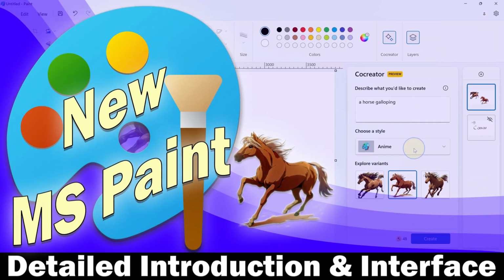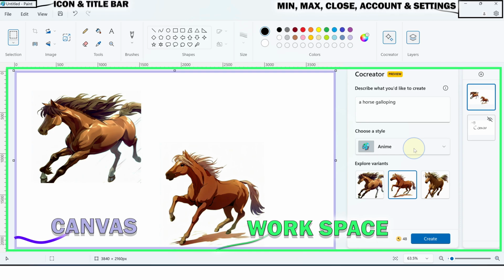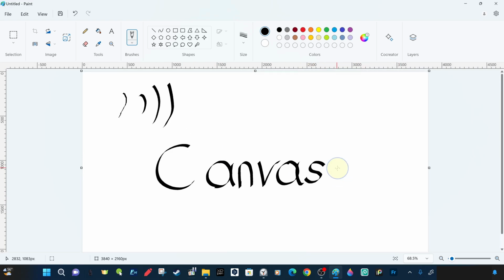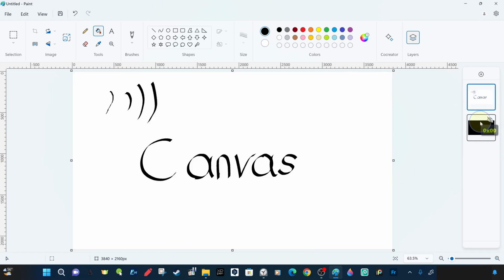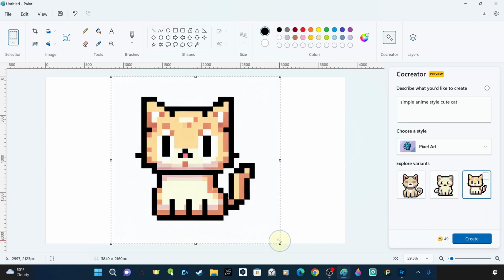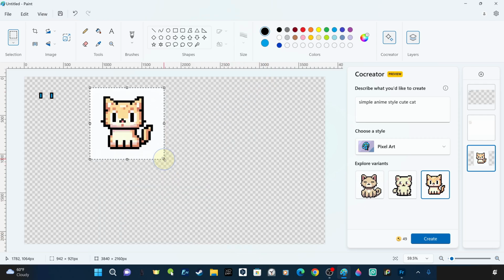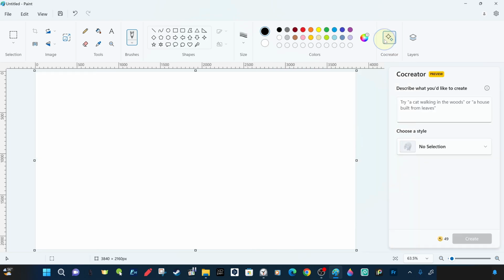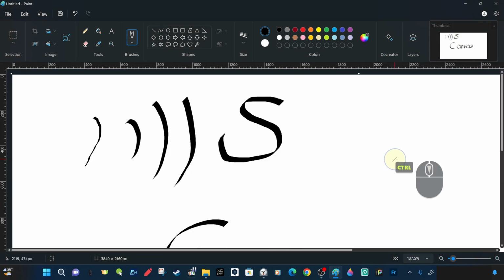Windows 11 NEW Microsoft Paint step by step detailed Introduction & Interface Tutorial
We have prepared a detailed step-by-step Introduction and Interface Tutorial for you about the new Microsoft Paint after Windows 11.
This is the first in a series of comprehensive and detailed tutorials for beginners and those who want to learn about the new Microsoft Paint post Windows 11.